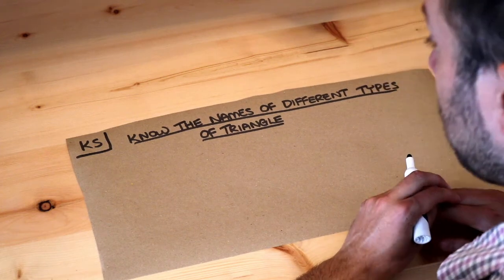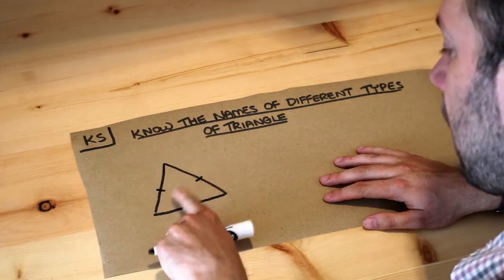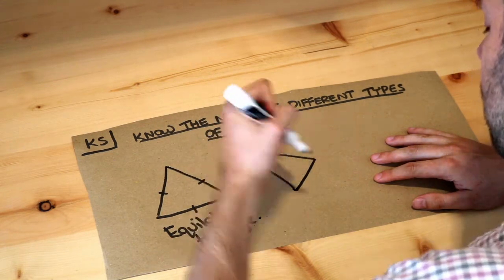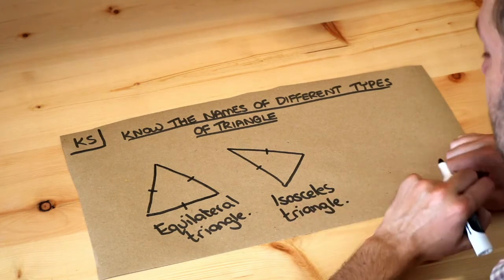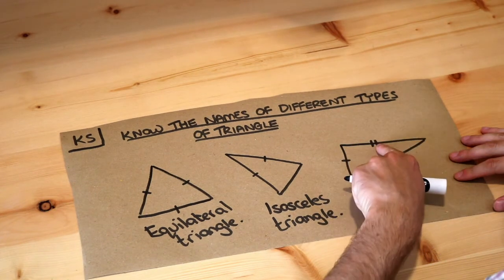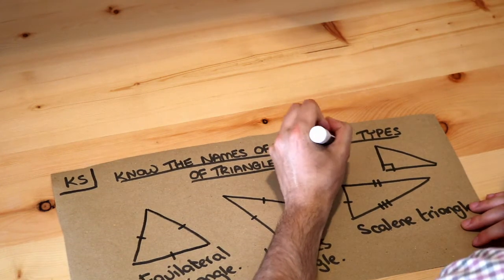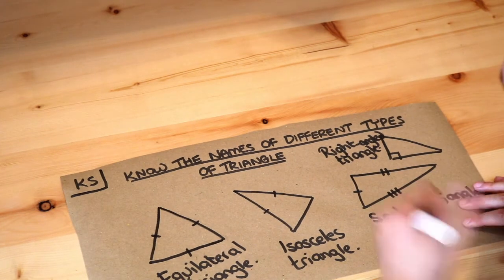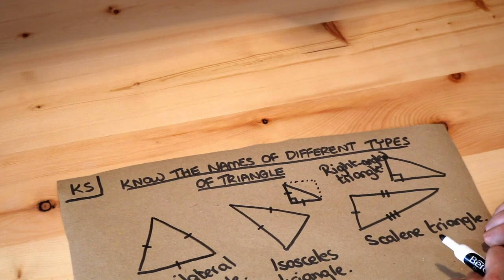Key Skill - Know the names of different types of triangle.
"Know the names of different types of triangle."